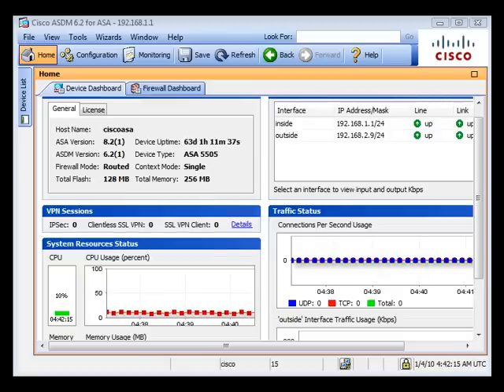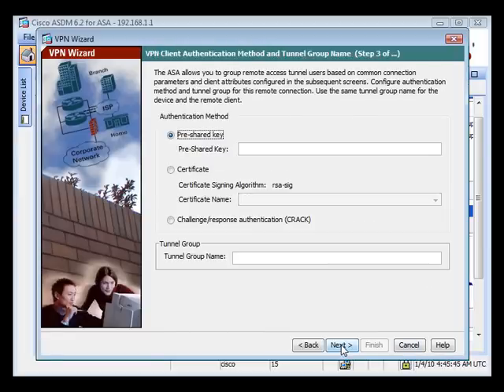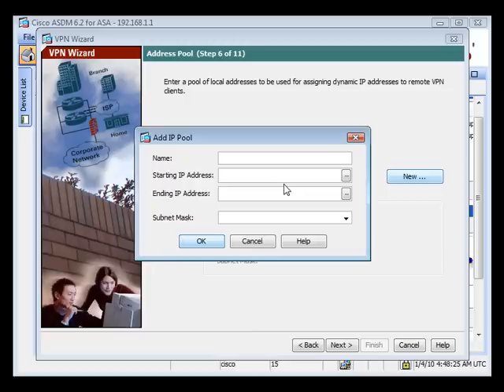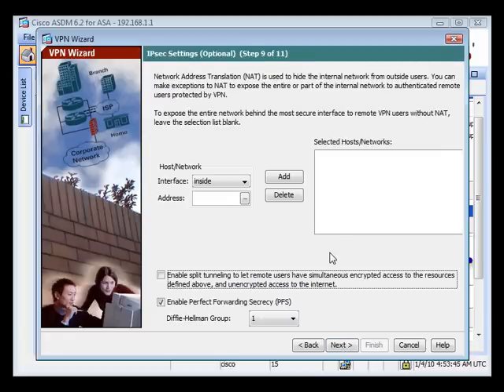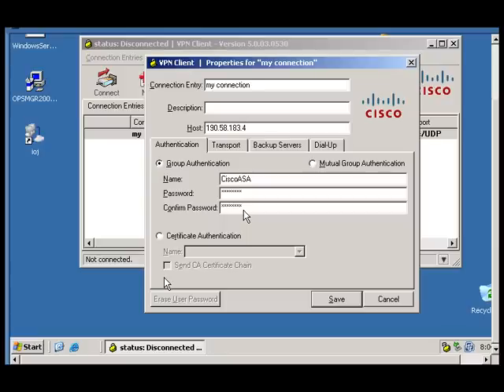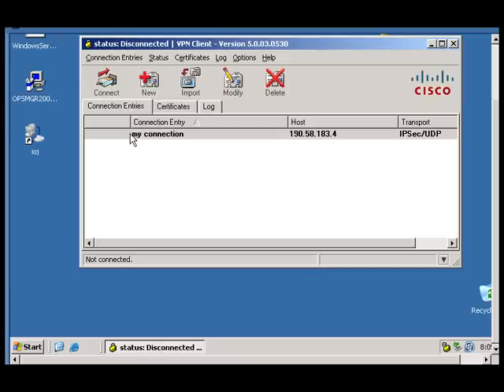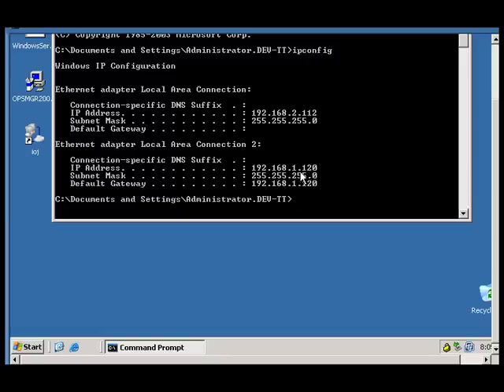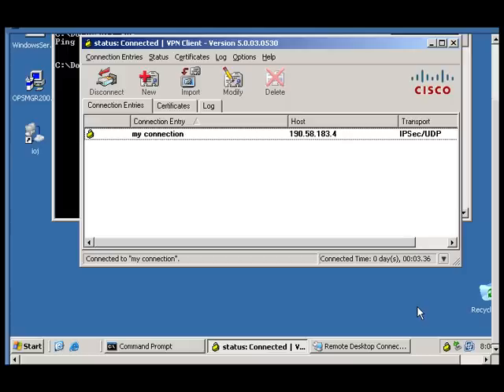Creating a Cisco ASA client access vpn